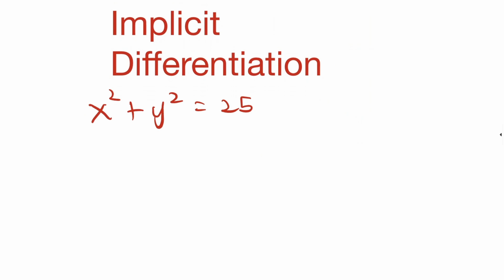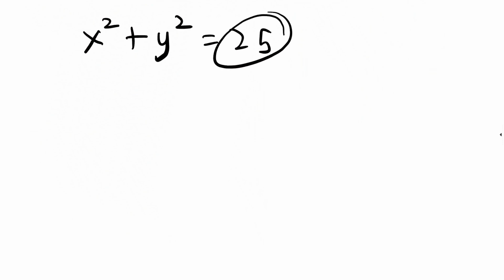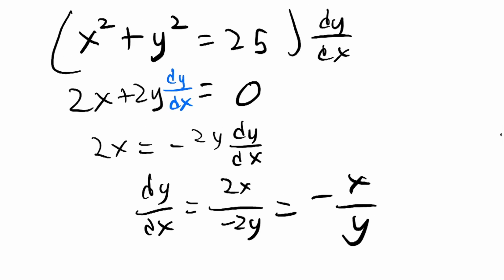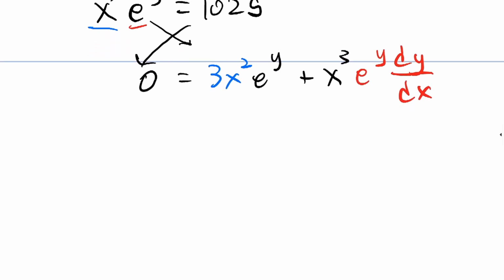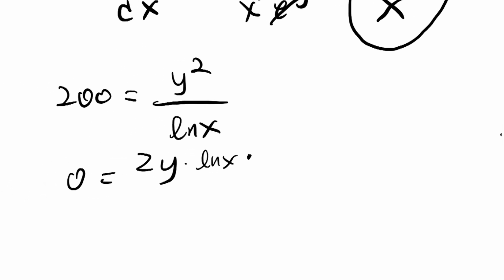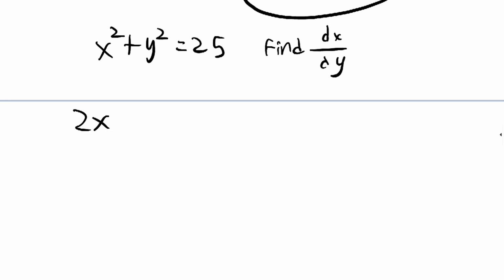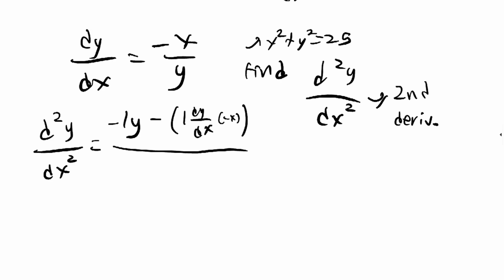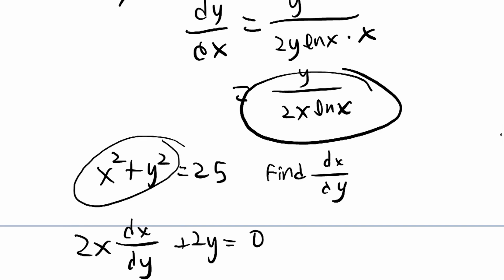Implicit Differentiation made Simple | A Spark of Calculus | AP Calc AB & BC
In this tutorial, you will know how to use implicit differentiation to find the first and second derivative. This is an important part of the AP Calculus curriculum, and a potential FRQ question, so take notes!